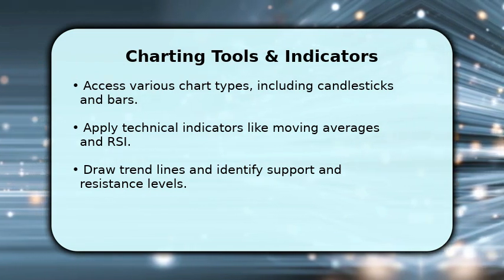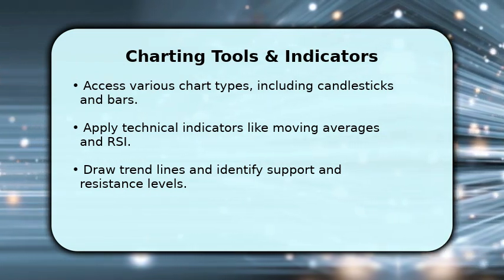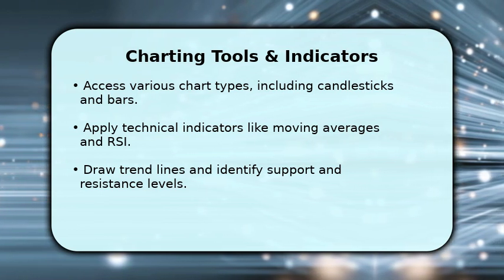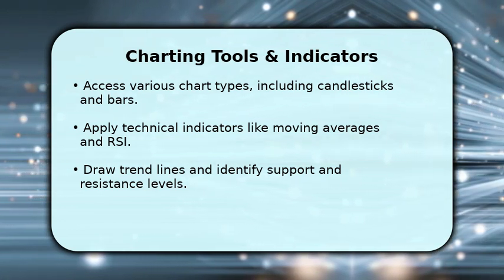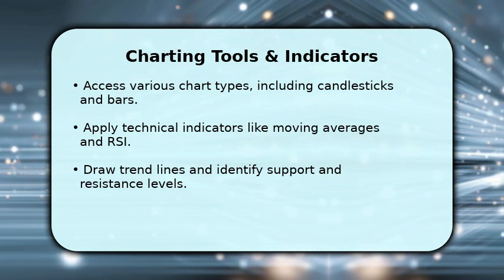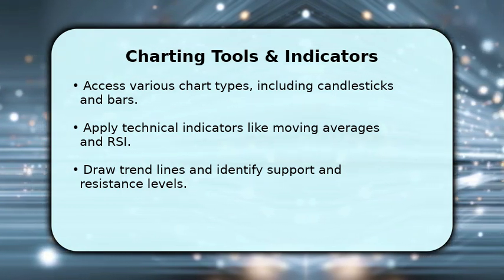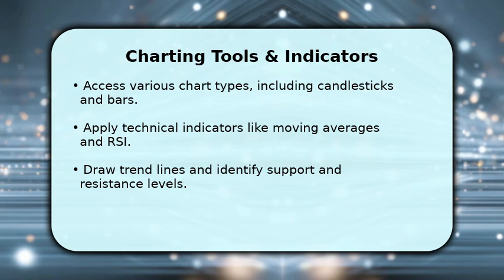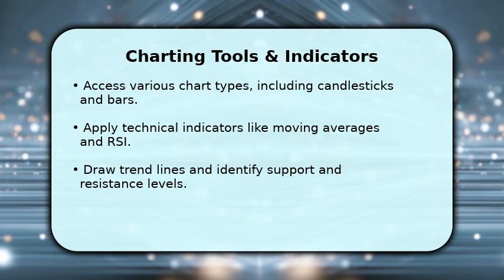How to Use TradingView Mobile (Full Guide)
In this comprehensive guide, we'll walk you through the steps to get started with TradingView mobile. From downloading and installing the app to navigating its features and tools, we'll cover everything you need to know to make the most out of your trading experience. Whether you're a beginner or an experienced trader, this video will help you master the TradingView mobile platform.